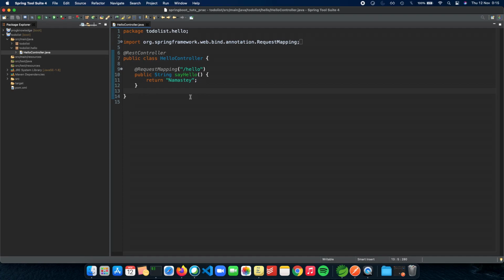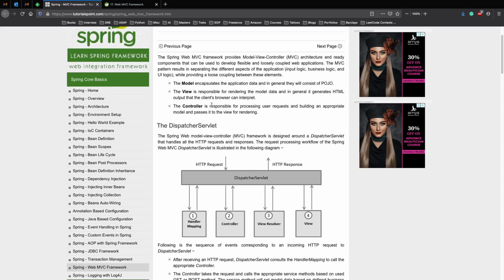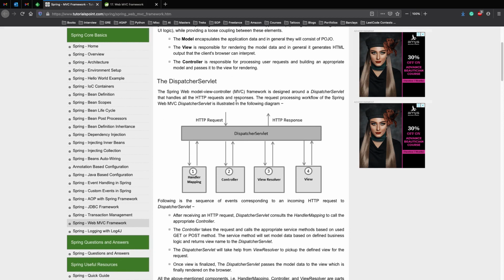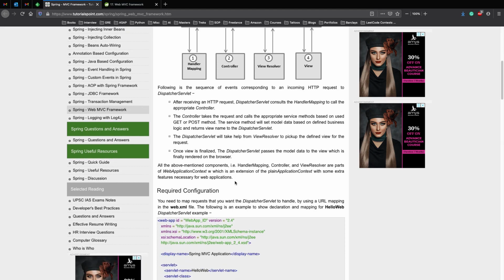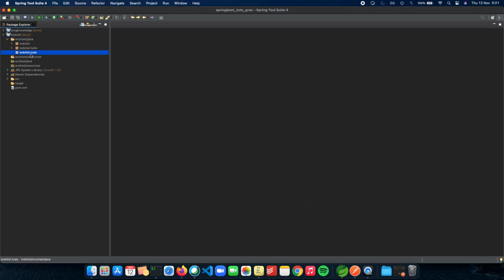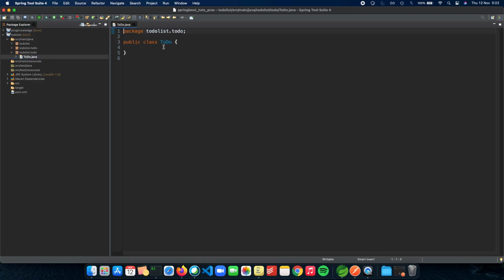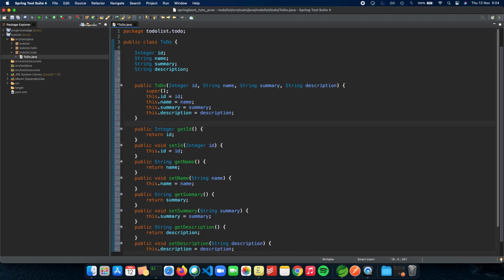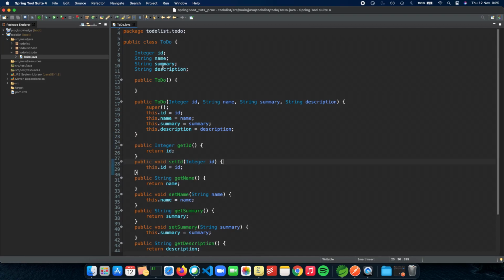Spring Boot Tutorial for Beginners 3 - Spring MVC Framework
Hello! In this video we will talk about the Spring MVC Framework and we will also look at how to create entities in Spring.